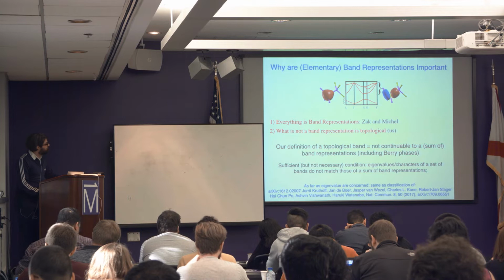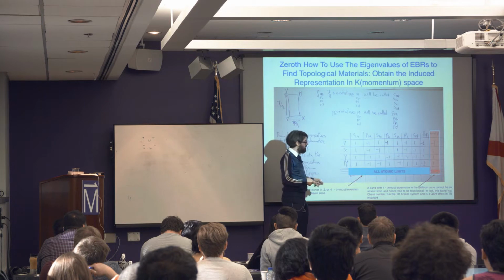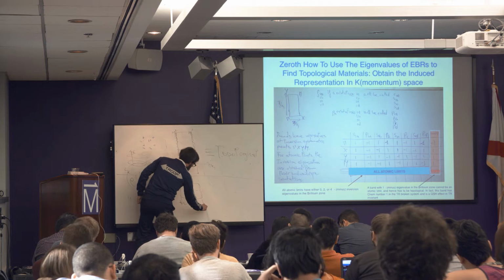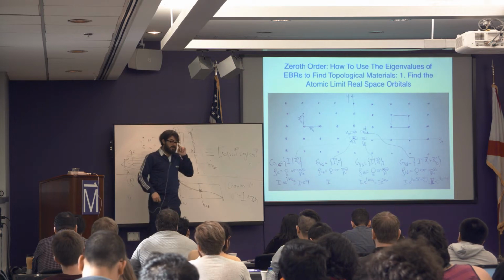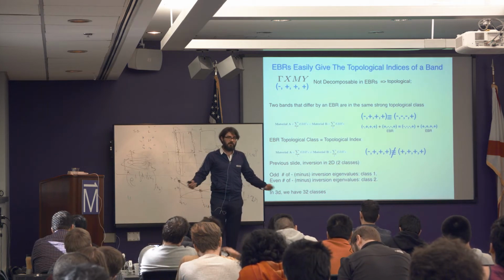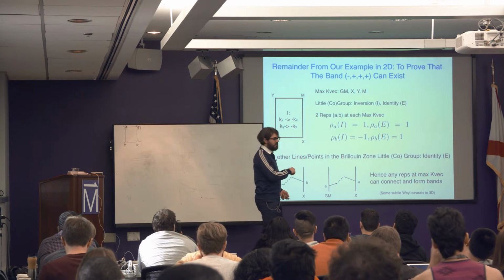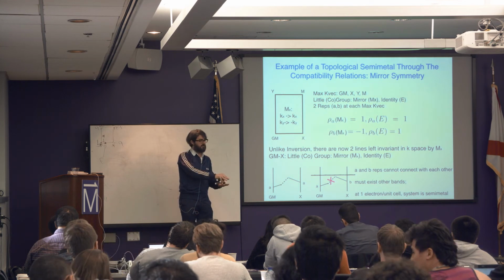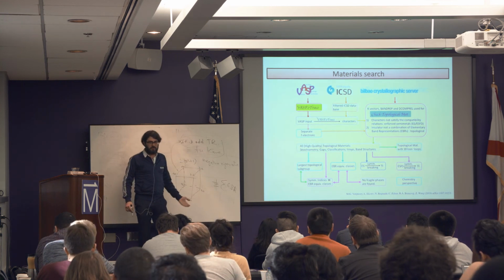MagLab Theory Winter School 2019: Bogdan A. Bernevig "Theory"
Topic: Topological Quantum Chemistry: Theory